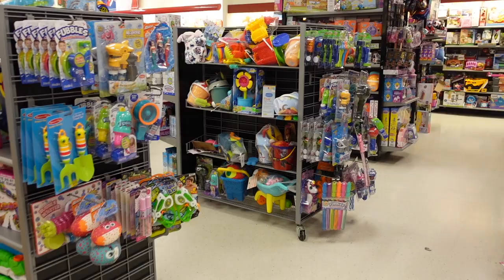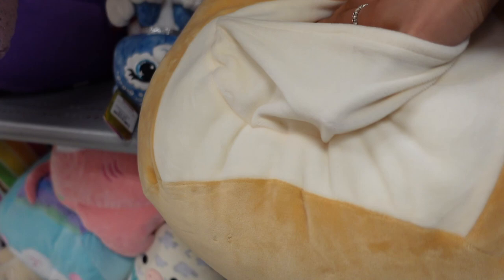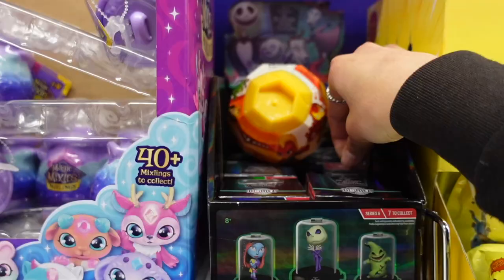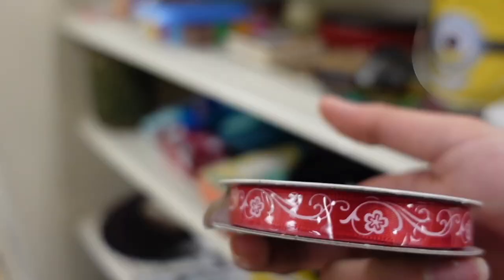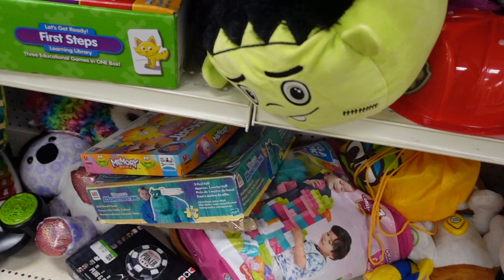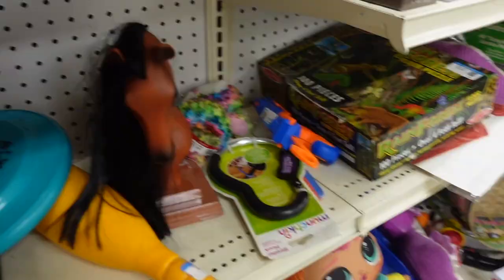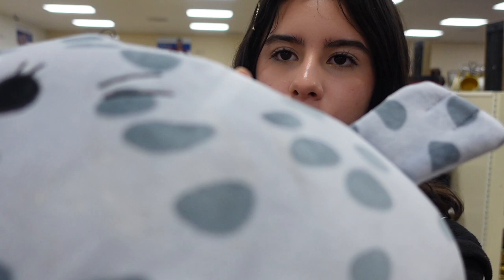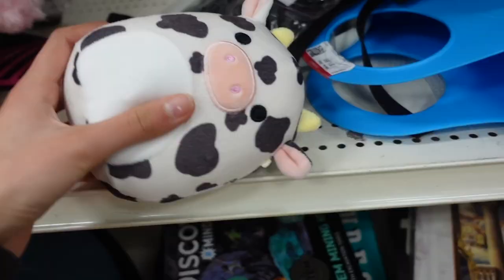SQUISHMALLOW HUNTING! Tj-Maxx, Party City, Food 4 Less, & Goodwill...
Let's go see what's new at my local stores!